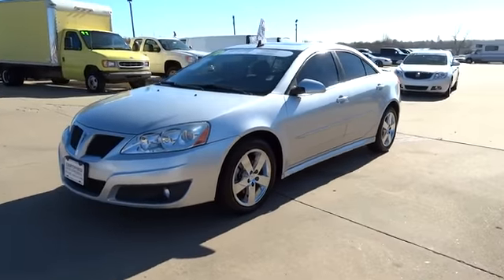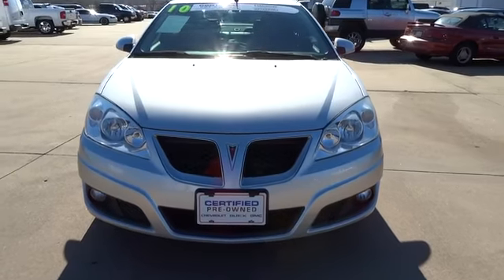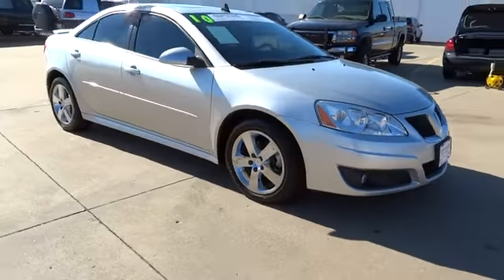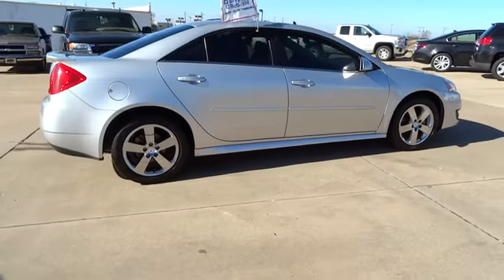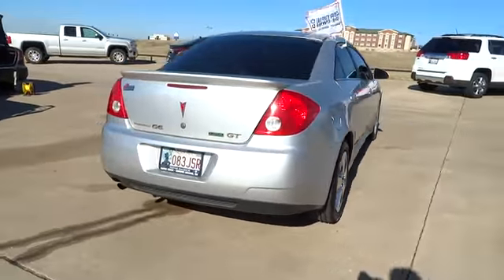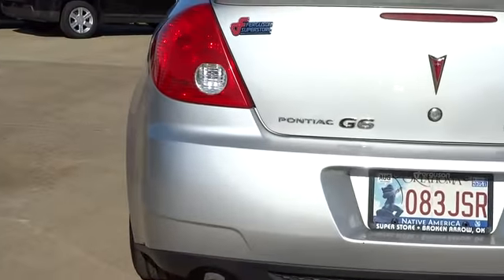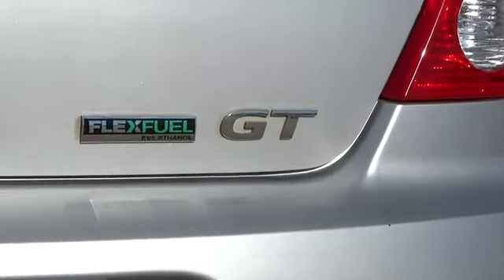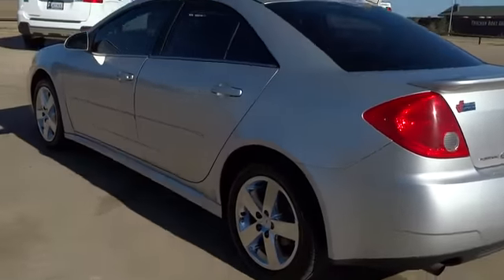2010 Pontiac G6 Tulsa, Broken Arrow, Owasso, Bixby, Green Country, OK G3138B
2010 Pontiac G6  - Stock#: G3138B - VIN#: 1G2ZA5EK6A4164525

Ferguson Superstore
1601 N Elm Place

***$19.95 OIL CHANGES FOR LIFE***, ***ASK ABOUT THE LIFETIME WARRANTY***, ***CLEAN CARFAX***, ***GT SPORT PACKAGE***, ***HEATED LEATHER SEATS***, ***LOCAL TRADE***, ***REMOTE START***, and ***SUNROOF/MOONROOF***. brbrAre you interested in a truly fantastic car? Then take a look at this charming 2010 Pontiac G6. This G6 is nicely equipped with features such as ***$19.95 OIL CHANGES FOR LIFE***, ***ASK ABOUT THE LIFETIME WARRANTY***, ***CLEAN CARFAX***, ***GT SPORT PACKAGE***, ***HEATED LEATHER SEATS***, ***LOCAL TRADE***, ***REMOTE START***, and ***SUNROOF/MOONROOF***. It scored the top rating in the IIHS frontal offset test. What a perfect match! This wonderful Pontiac G6 is available at the just right price for the just right person - You! We've Got What You're Looking For!